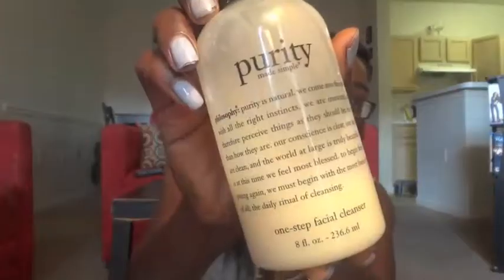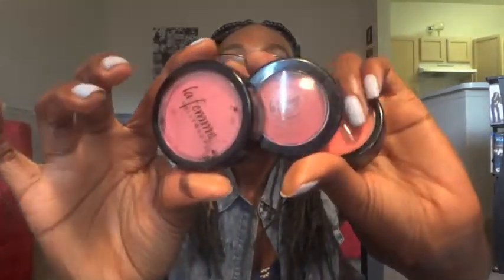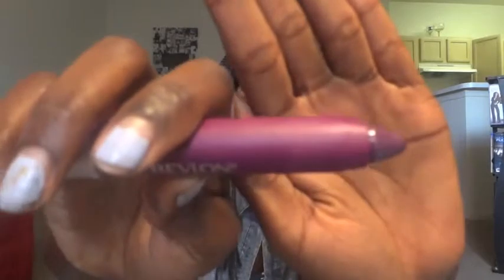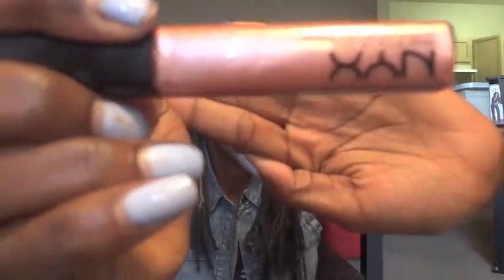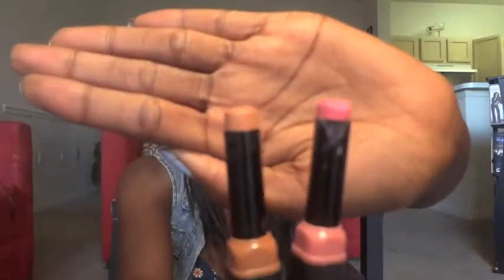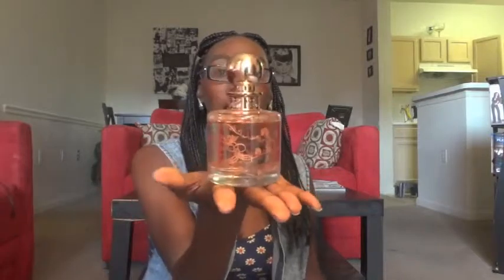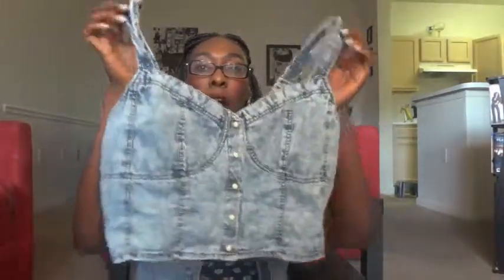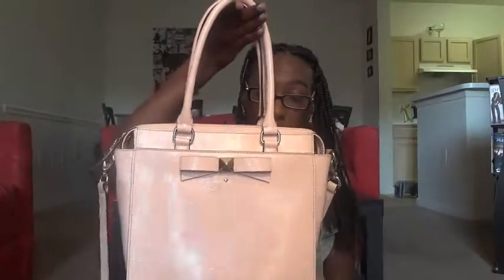Spring 2014 Favorites!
Things I've been loving this Spring! From makeup to songs :)

Since you're here.. stalk me ... but seriously ... I don't mind! DOOOOO IT!

I LOVE you for watching !!